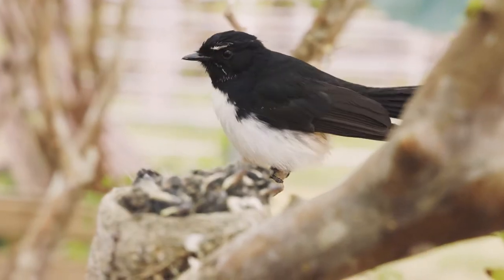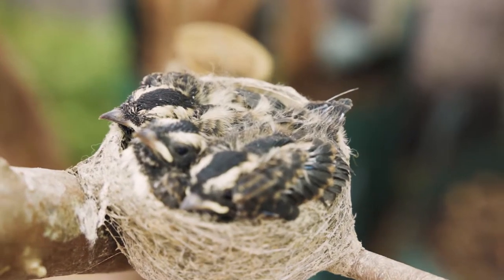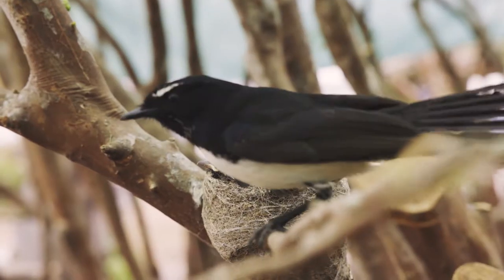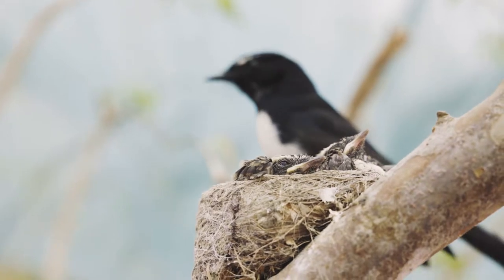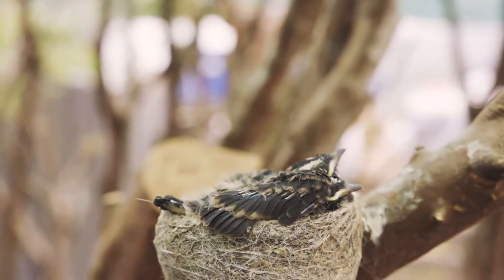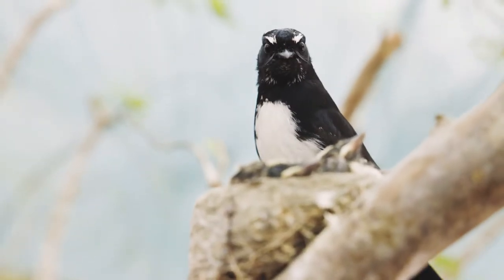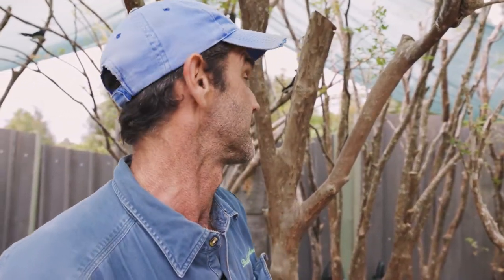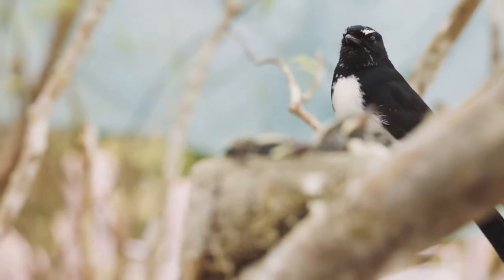What you didn't know about Willie Wagtails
The farm is full of native wildlife, but one of the cutest inhabitants must be our Willie Wagtails.  So, we were delighted to discover a nesting pair in some of our Jabuticaba trees.  Jason explains why they chose to nest in our greenhouse and teaches us a few new things about this cute little bird.

We are very lucky to have Jason on the farm. He has spent his life working in the Australian bush and has an extraordinary understanding of our natural environment.

0:00 Meet Jason
0:50 Where do Willie Wagtails nest?
1:09 How do Willie Wagtails make their nests?
2:06 What do Wagtails feed on?